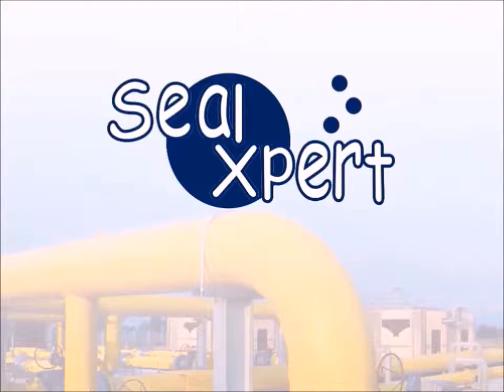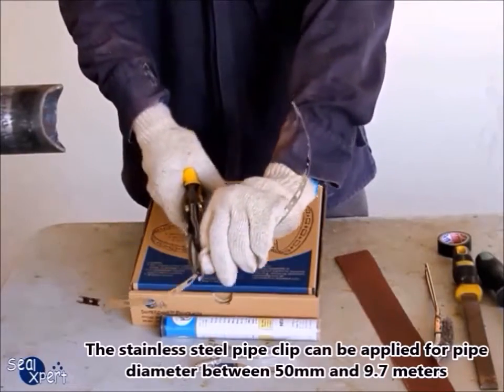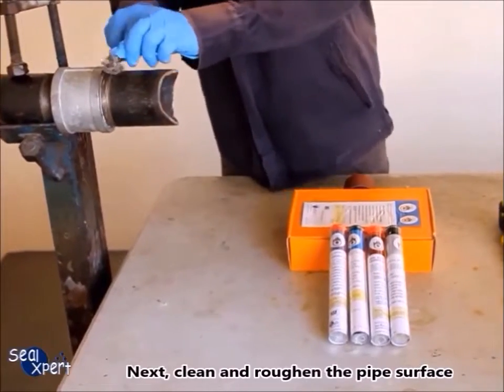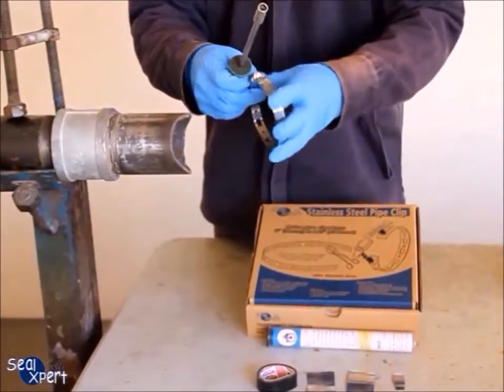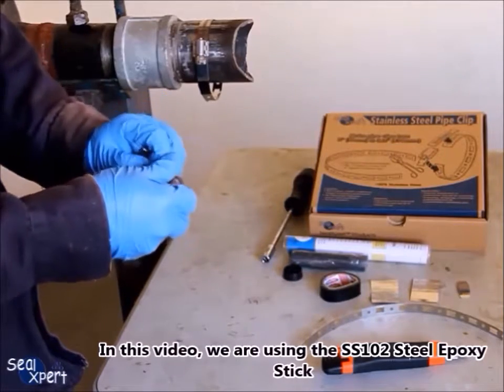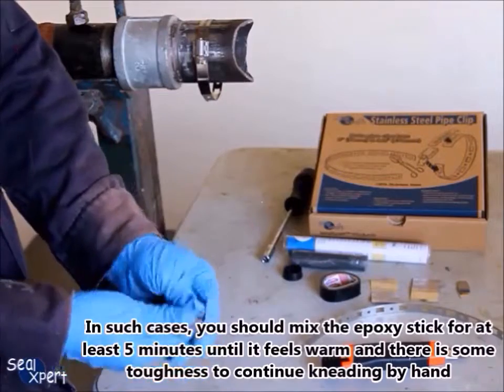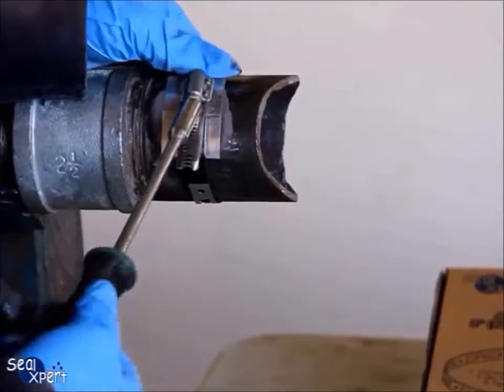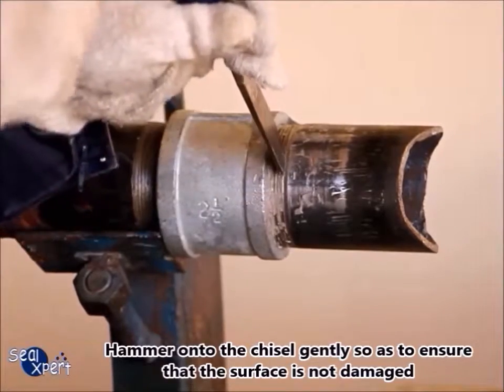How to use SealXpert stainless steel pipe clip for pipe & tank leak repair [New]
- Can be used for all conventional clamping jobs
 - For securing, mounting, strapping, clamping and positioning
 - Make any sizes from 2" (50mm) diameter to 382" (9700mm)diameter within seconds
 - Versatile and fast to install
 - No special tool is required

Pipe repair
Leak repair
Corrosion repair
Moly Grease
Wrap Seal PLUS Resin and Activator
SealXpert Moly Products